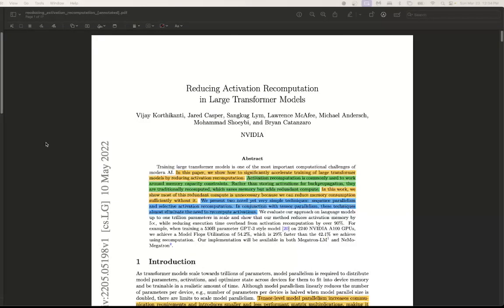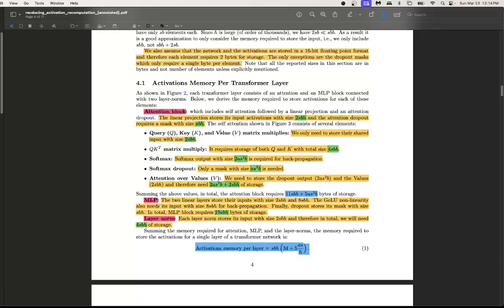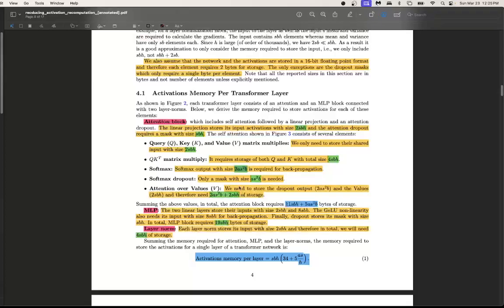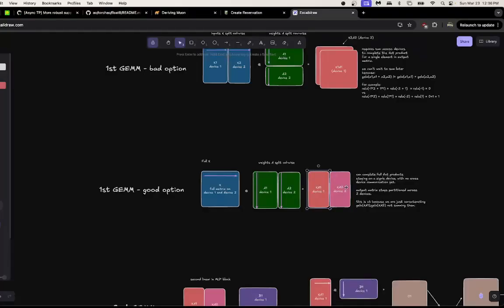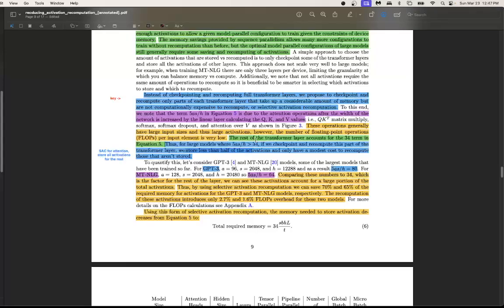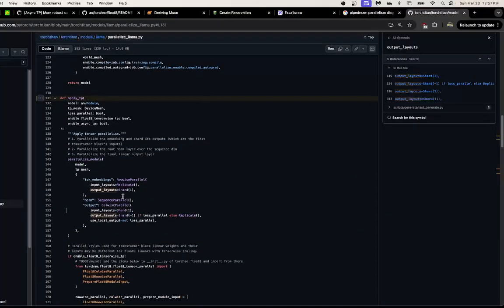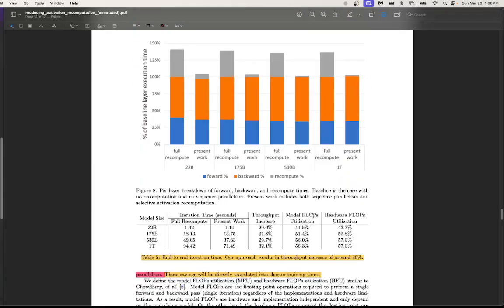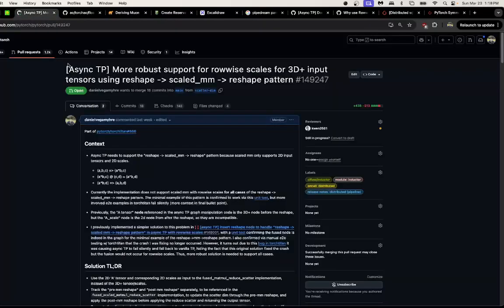ML Performance Reading Group Session 9: Reducing Activation Recomputation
ML Performance Reading Group Session 9, where we covered the paper "Reducing Activation Recomputation in Large Transformer Models"

Presenter: Daniel Vega-Myhre